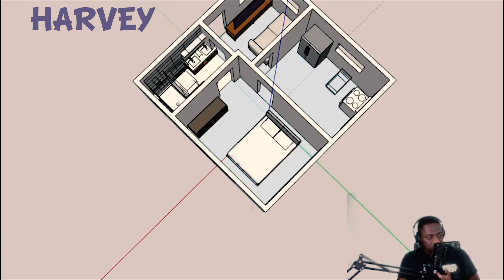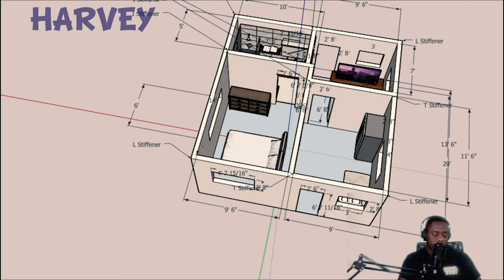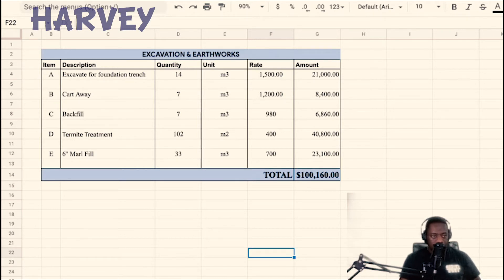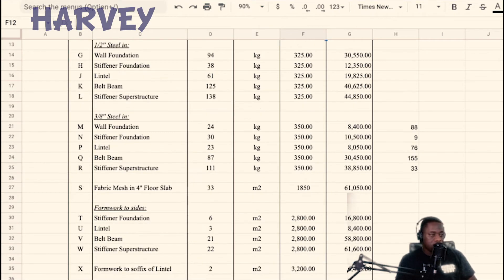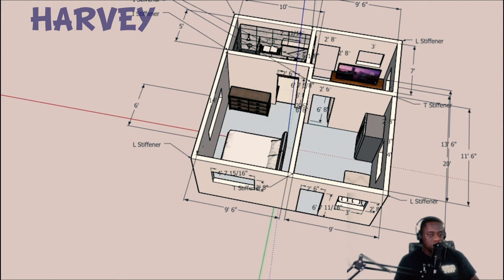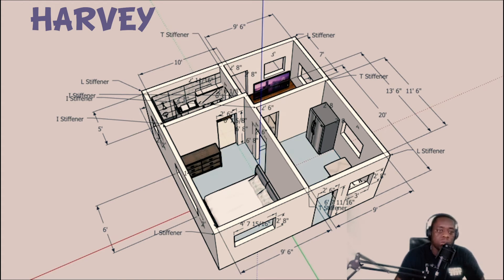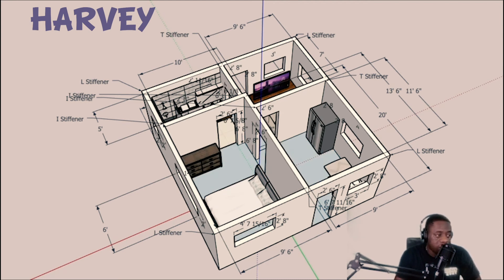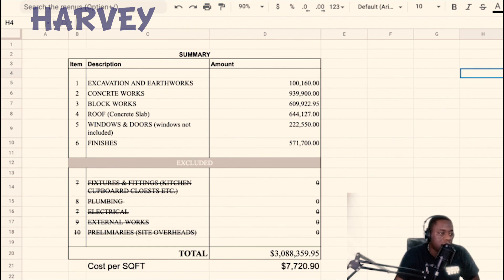Construction Cost Estimate for 20ft x 20ft House in Jamaica (400sqft)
In this video I give you a rough idea of construction costing in Jamaica in September 2021 and how they are calculated.

Presenter: Akeem Harvey MSc. Quantity Surveying

Want a deeper dive? Construction Contracts, Construction Tendering, Construction Costing and The Business of Construction, I have more information on my Instagram page:

You can also check out my free course for DIY Builders